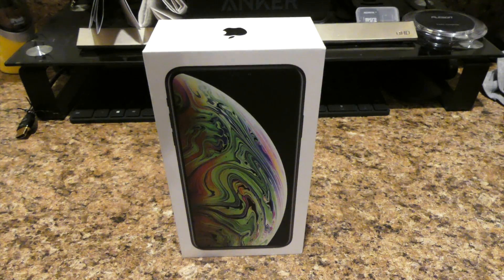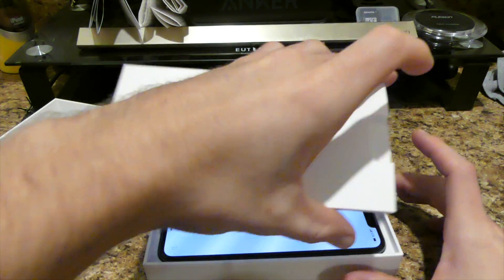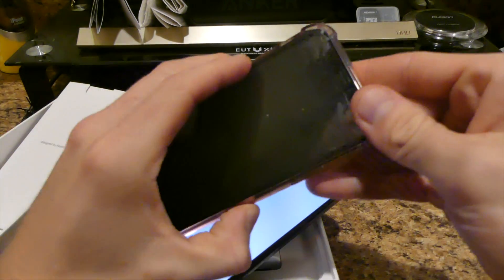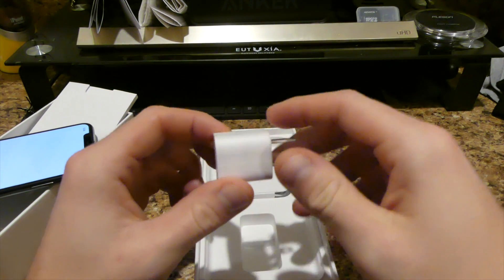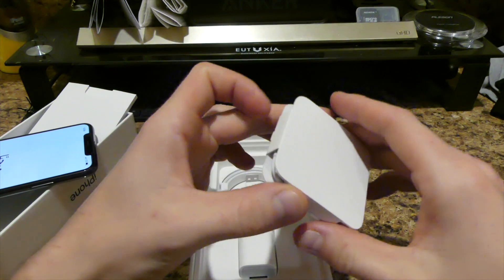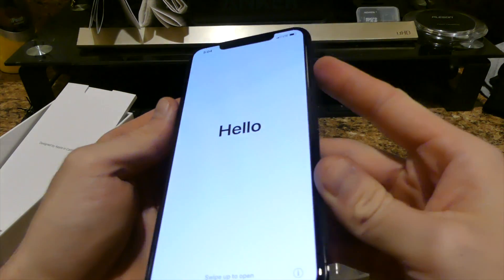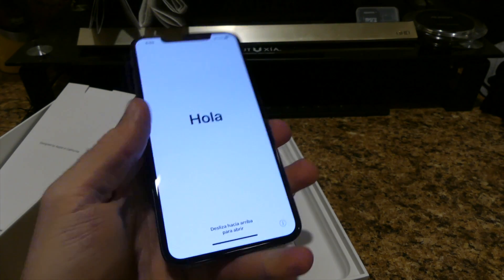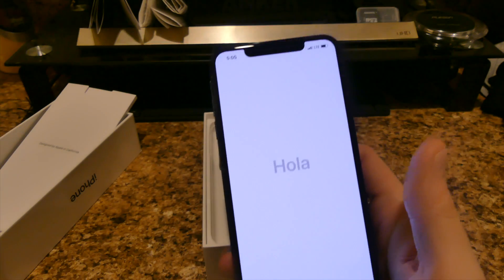iPhone XS Max unboxing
unboxing the newest iPhone